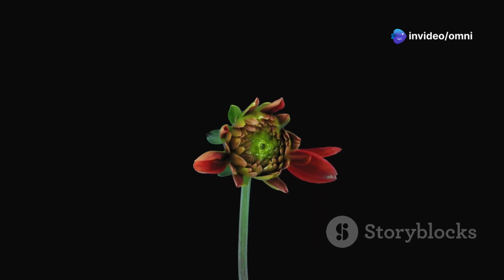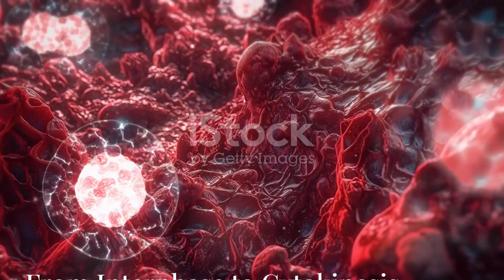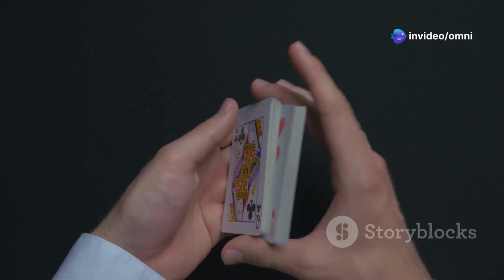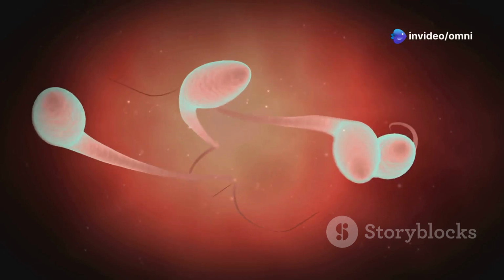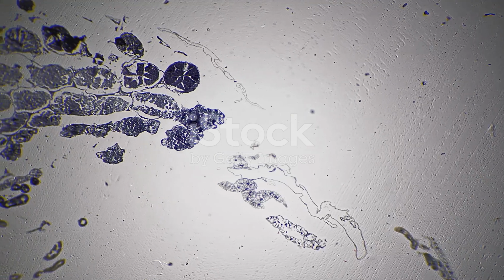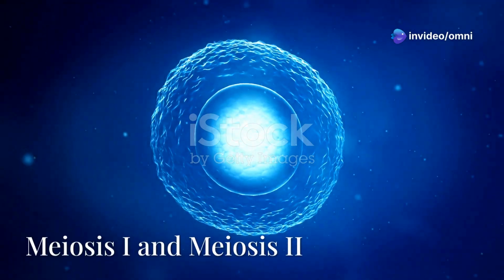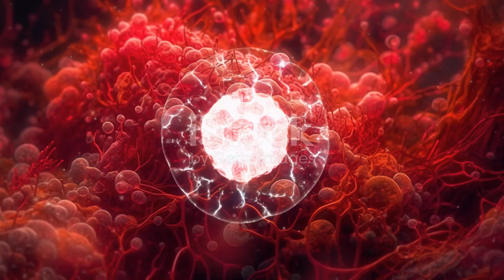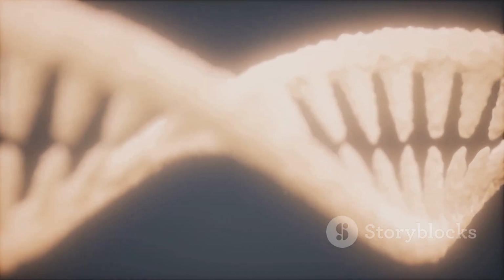The Amazing Cell Copy Machine: Mitosis & Meiosis Explained!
This is the long form video talking about 2 forms of cellular reproduction called mitosis and meiosis. Whether you are studying or just watching videos for knowledge, please enjoy. Have a nice day!